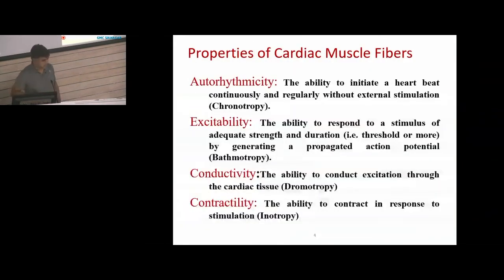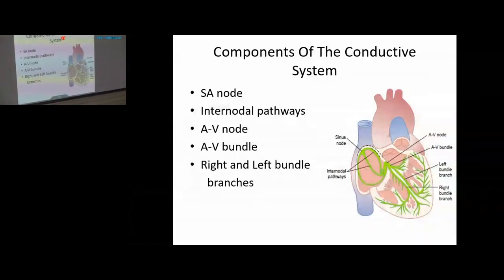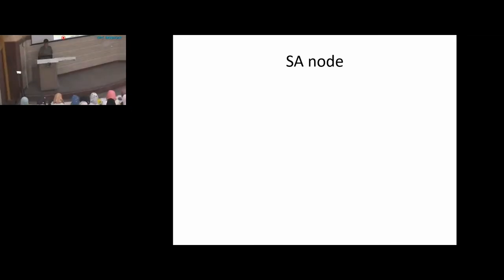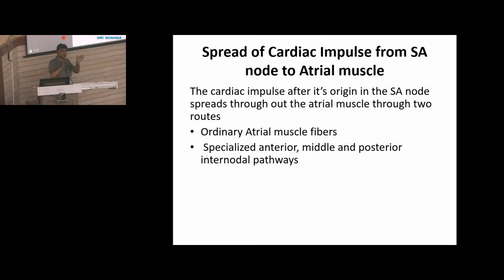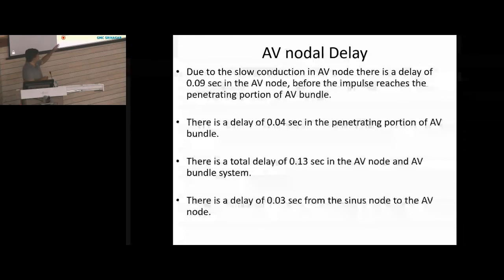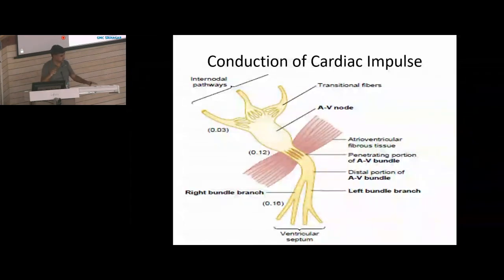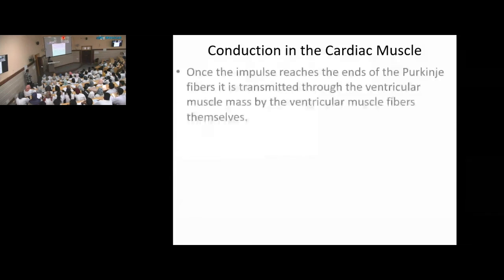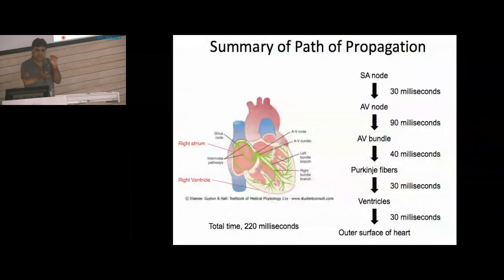Cardiac Muscle Fibrers DR Suhail Ahmad